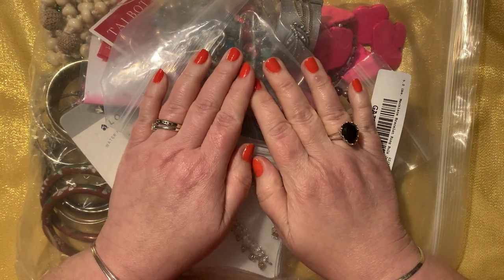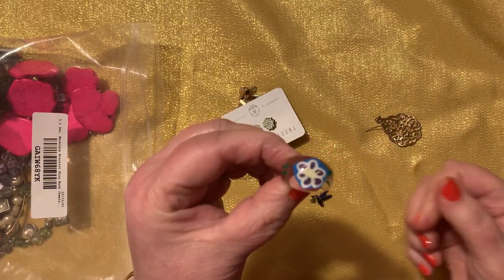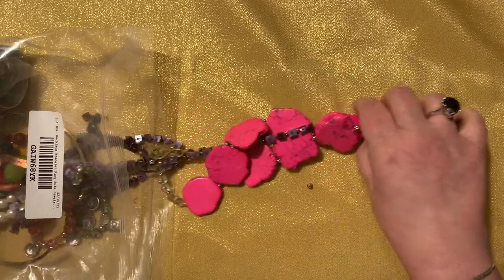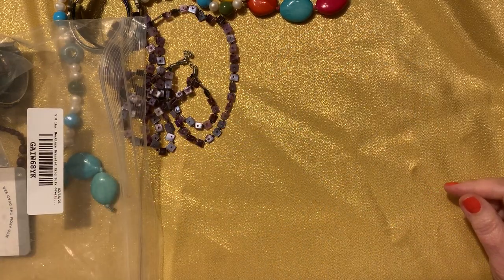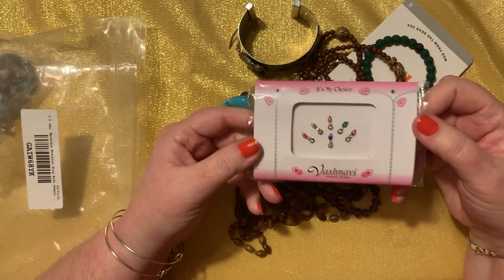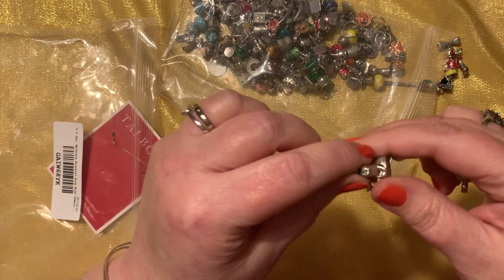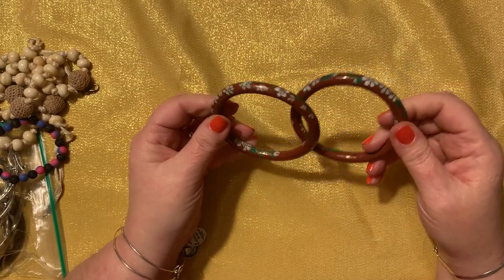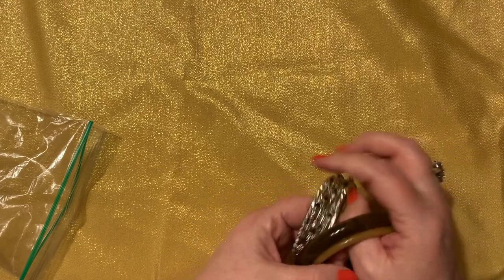5lbs of Goodwill jewelry unboxing to flip on EBay-what was I thinking?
Hello everyone, this was a 5lb grouping from Goodwill and I purchased it for the elephant bracelet that I thought was KJL -watch to see what happened 😉

Hi, My name is Lola and I am a reseller who flips things on EBay to help support my son who has MS.